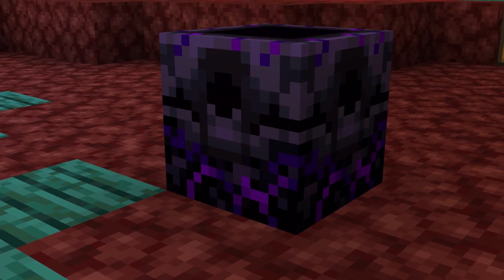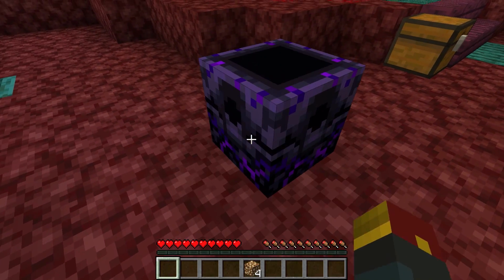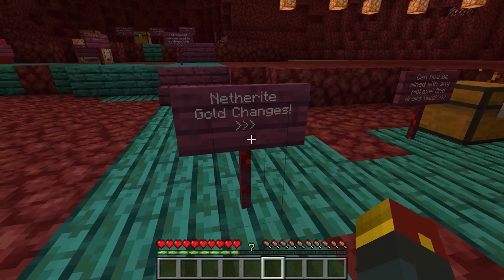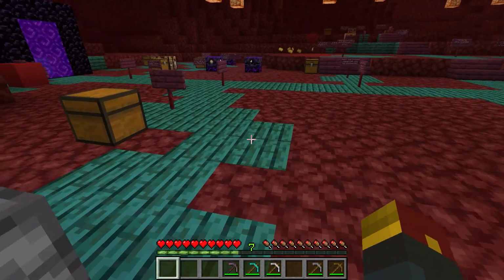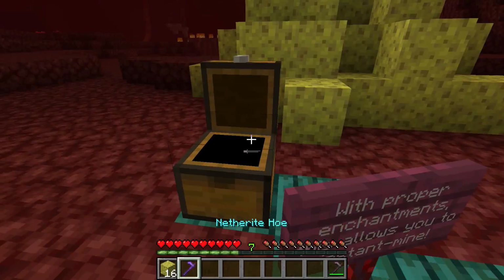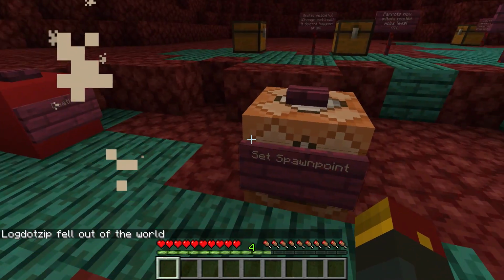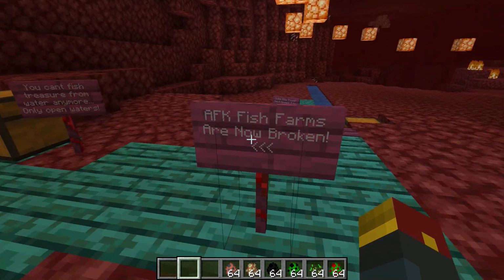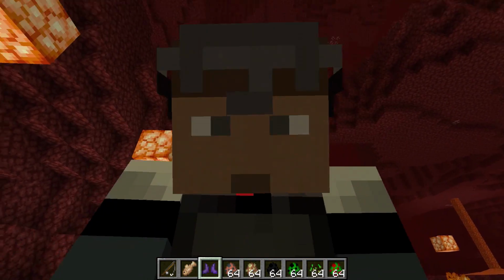Minecraft 1.16 Snapshot NEW RESPAWN ANCHOR BLOCK Update (20w12a)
A NEW block known as the respawn anchor comes to Minecraft! Along with additional new block types and changes to existing blocks in the latest Snapshot release 20w12a

A new block is known as the respawn anchor comes to Minecraft, we also check out an additional new block type, changes to existing blocks more changes to hoes and the breaking of two of Minecraft's most impactful farms. you can also now set your spawn point in the nether.